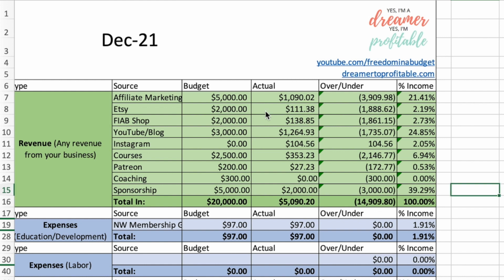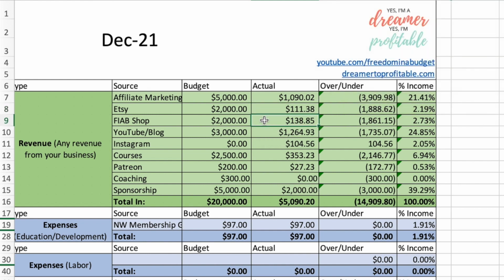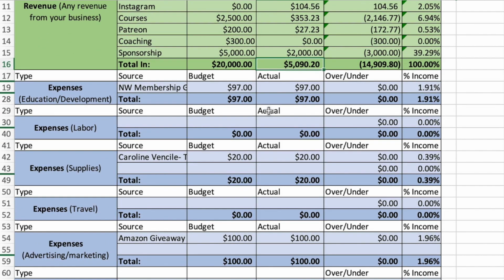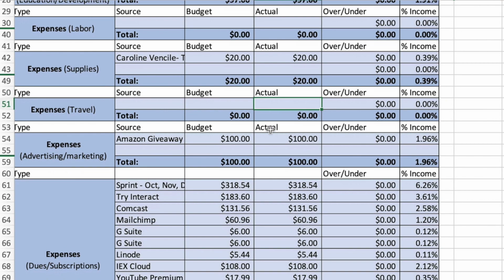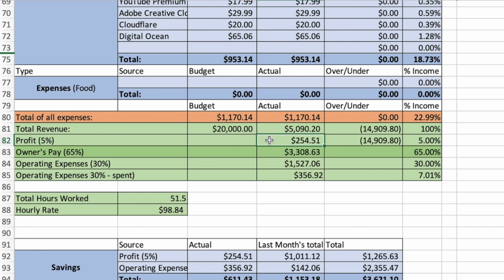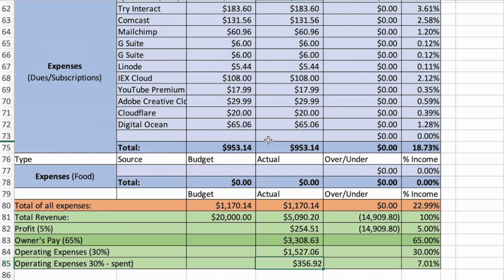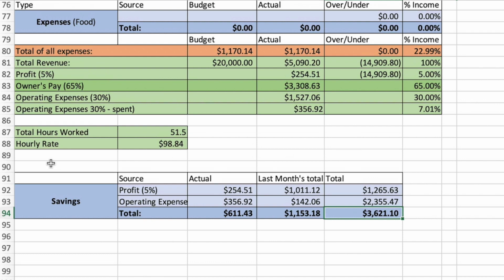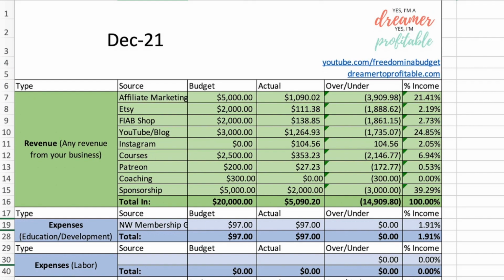Freedom In A Budget's Business Income & Expenses for December 2021 | Profit First Method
➝ FREE Printable 47 Side Hustle Ideas That Make An Extra $1,000/Month
➝ Etsy: Open your own Etsy Shop and get 40 FREE LISTINGS
➝ Profit First Book